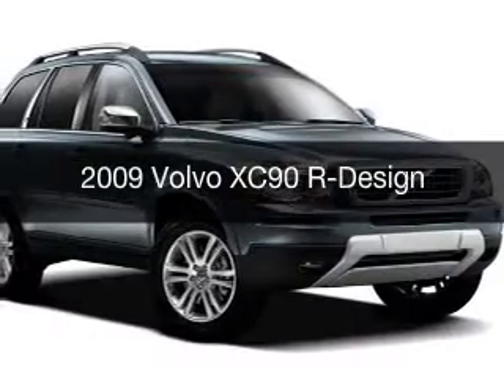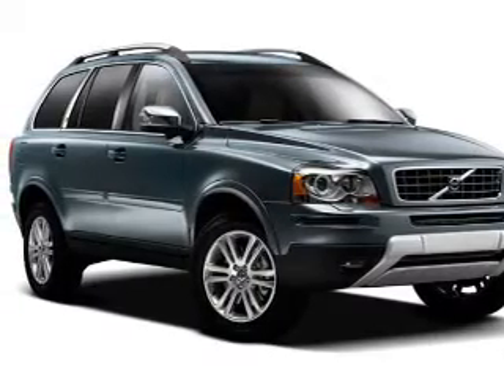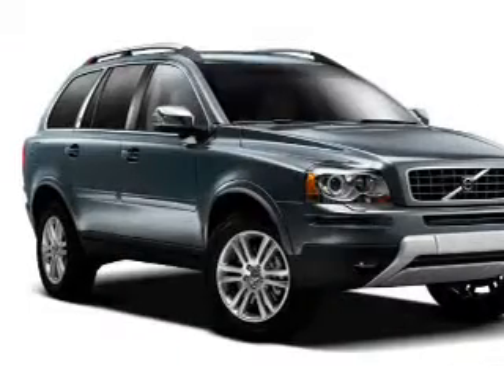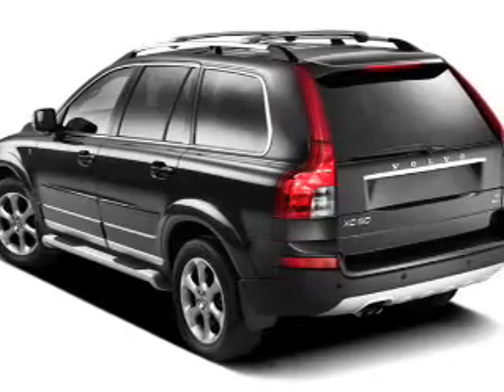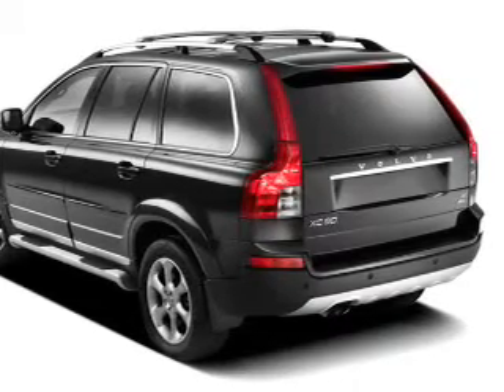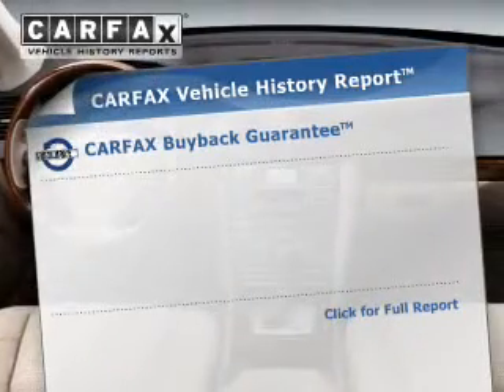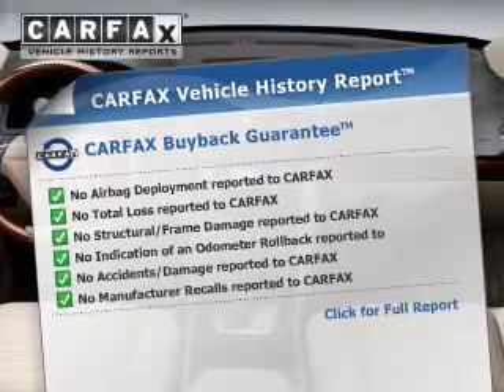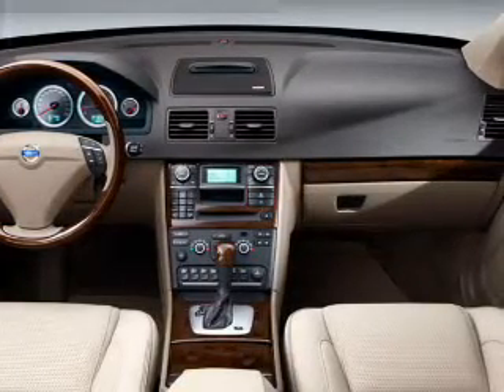2009 Volvo XC90 - Brookpark OH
Year: 2009
Make: Volvo
Model: XC90
Trim: R-Design
Engine: 4.4 L, 8 cylinder
Transmission:
Color: Black
Mileage: 105236
Address:
13775 Brookpark Road